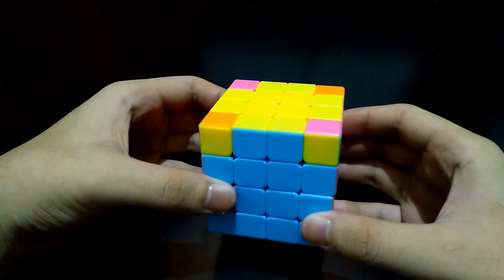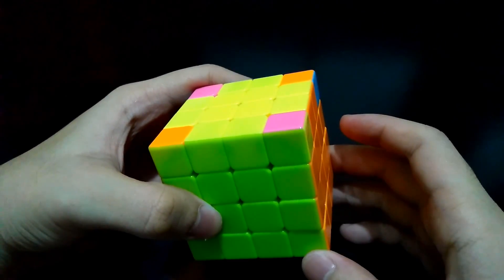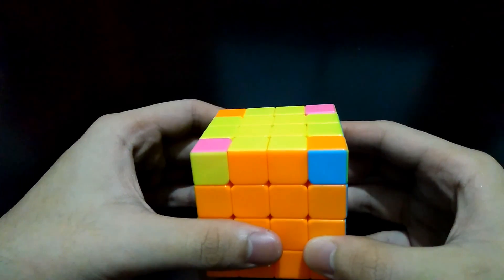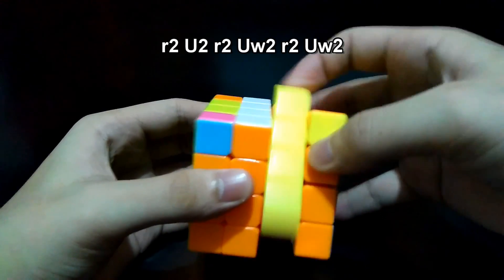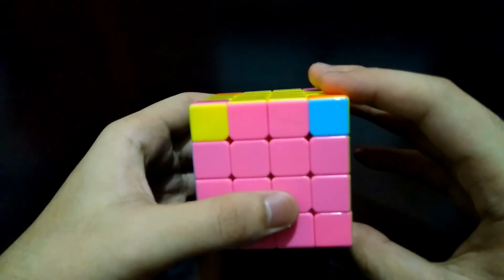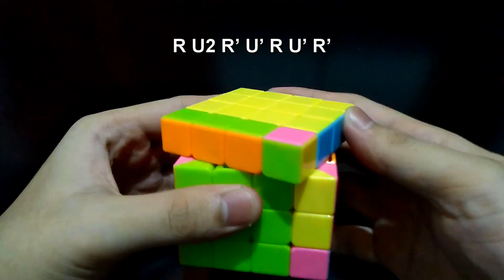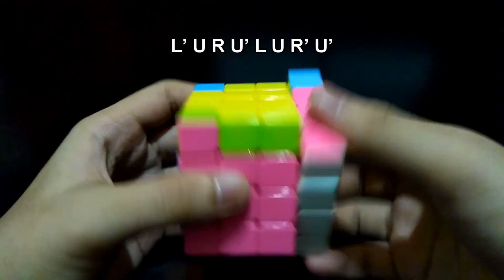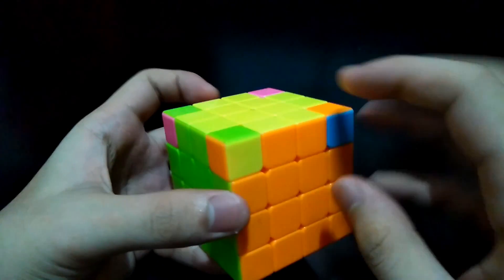Easiest Way to Solve 4x4 Corner Parity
Here is an easy algorithm to solve 4x4 corner parity